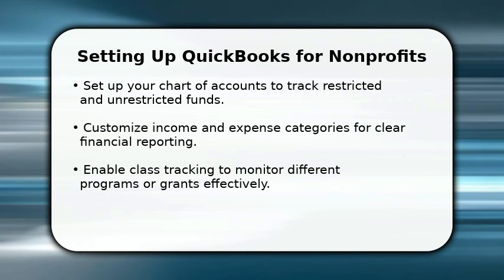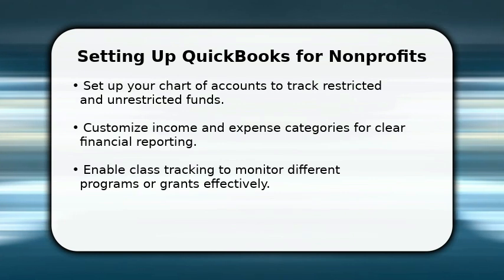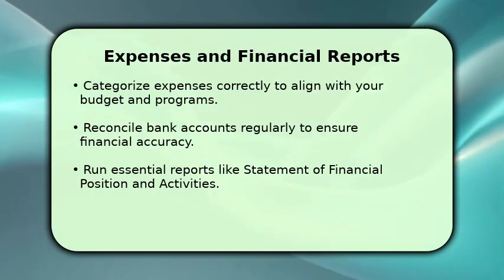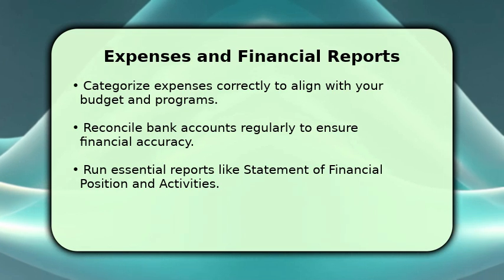How to Use QuickBooks for Nonprofit - Step by Step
In this video, we will walk you through the step-by-step process of using QuickBooks for your nonprofit organization. From setting up your account to tracking donations and expenses, we will cover everything you need to know to get started with QuickBooks. Whether you are a seasoned accountant or just starting out, this video is perfect for anyone looking to streamline their financial management and make the most of QuickBooks' features.

QuickBooks for nonprofits, nonprofit accounting software, how to use QuickBooks, step by step QuickBooks tutorial, nonprofit financial management, donation tracking in QuickBooks, expense tracking in QuickBooks, QuickBooks setup for nonprofits, nonprofit bookkeeping tips